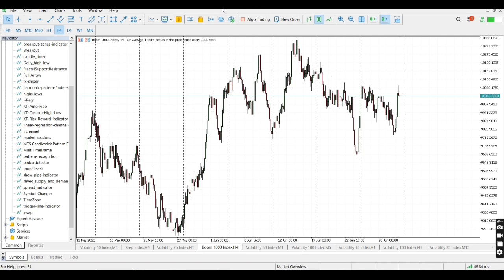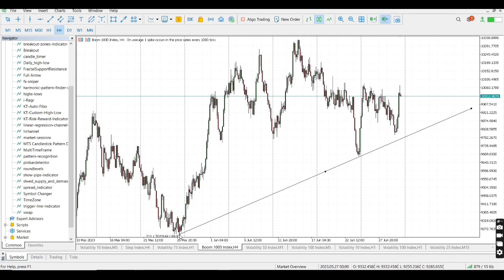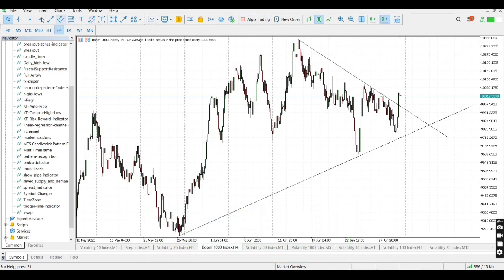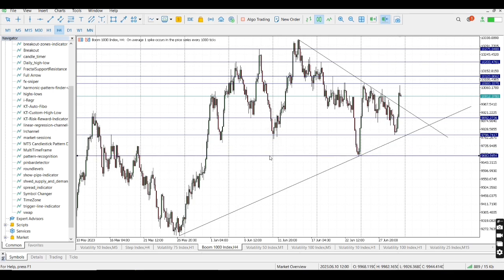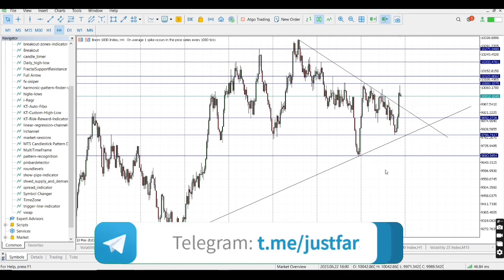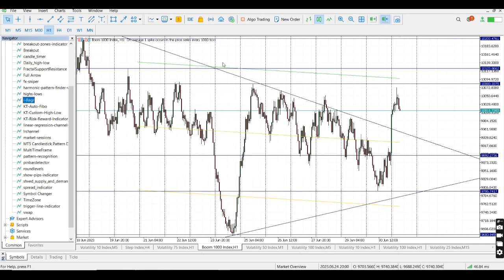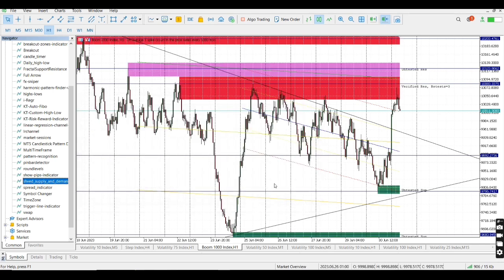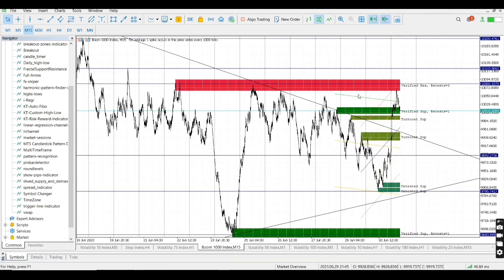3 Step Analysis For Synthetic Indices | Most Profitable Price Action Trading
TIMESTAMPS

PREVIOUS VIDEOS
This Trading Entry Will Change The Game

Boom and crash price action
Make money online
The Best Boom and Crash Strategy